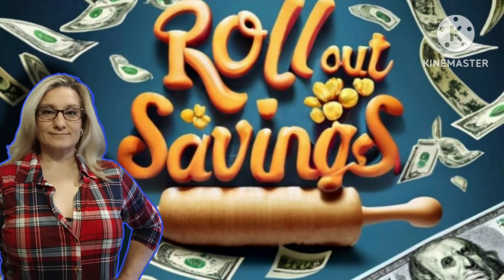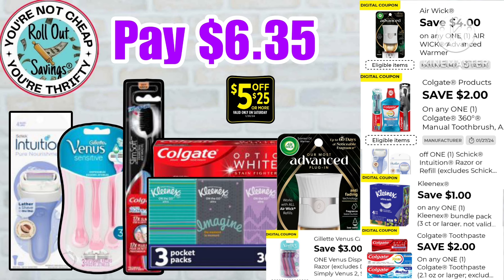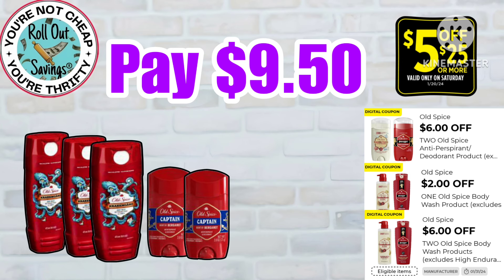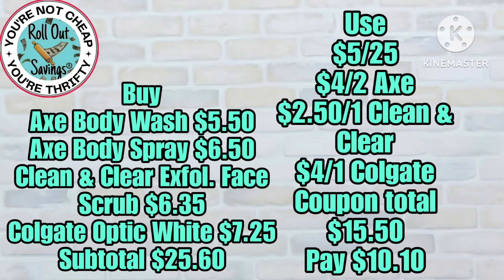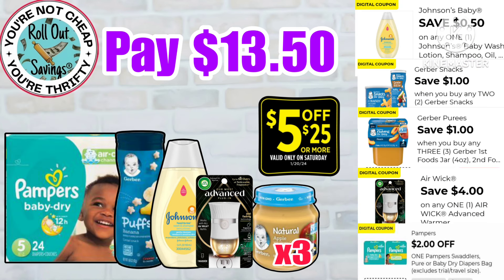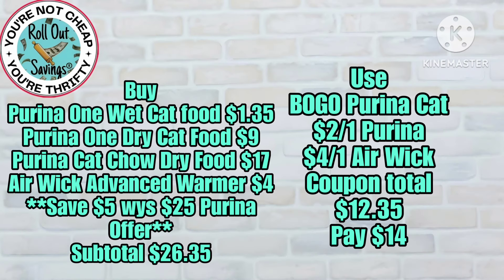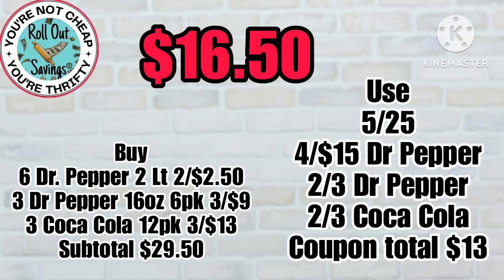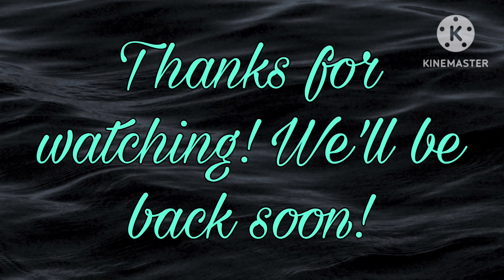More Saturday Only Dollar General Savings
Hi guys!!! We have some more $5/25 deals that you can do this Saturday the 20th at Dollar General. This set of deals is all your personal care, pet and grocery deals.